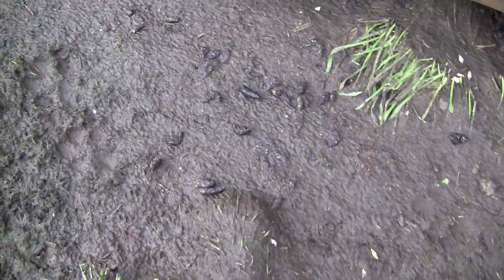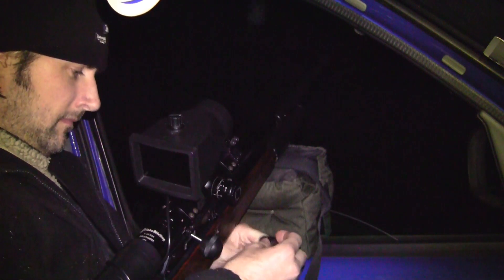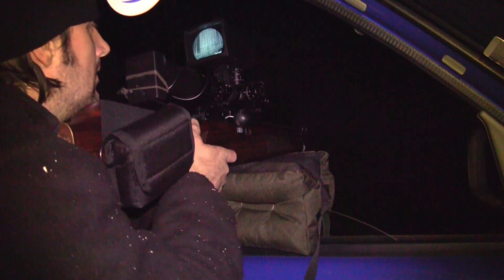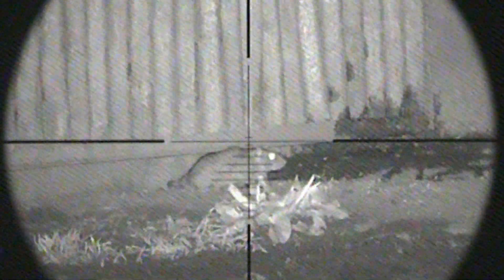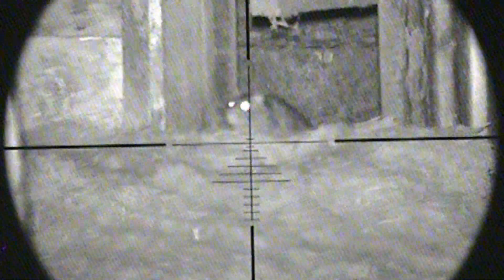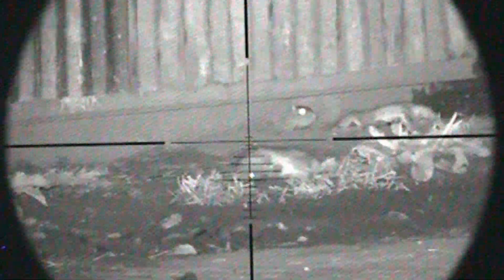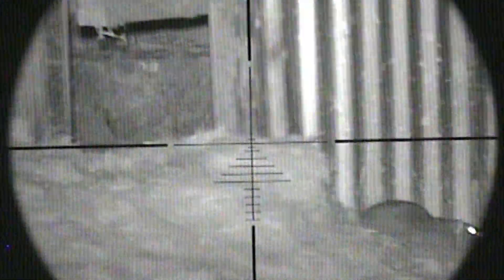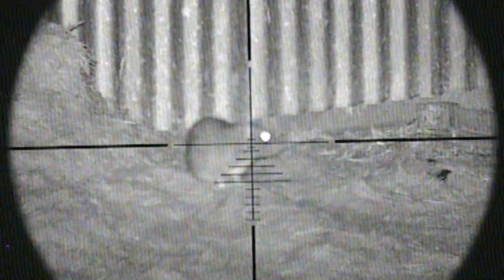Nitesite Rat Shoot NS200 Where It All Began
This is a video i filmed a number of years ago on a farm were i was asked to try and reduce the number of rats on, i was using one of the original NS200 Nitesite's which were all the rage back then funny how things have moved on and night vision add on's have improved greatly over the years.
This was filmed on a farm where i have permission to shoot using a legally held air rifle in a manner to humanly and legally control rats and not to ether prolong or glorify the death of the animal.
Rats are considered as an agricultural pest which can spread diseases as well as destroying property by gnawing and chewing and can be control all year round in the UK.
Rifle Sandwell Fieldsports Custom .22cal 15ft/lb
Scope Nikko Stirling 4-16x44 Targetmaster LRX
Pellets JSB Diabolo Exact Jumbo .22 Cal, 15.89 Grains
NiteSite NS200 night vision add on